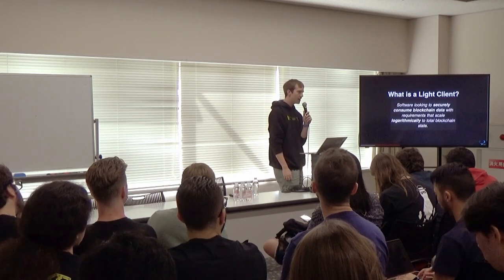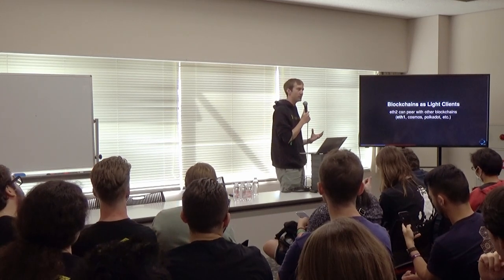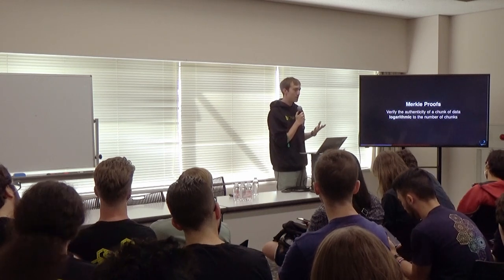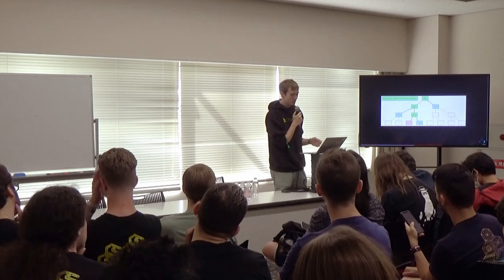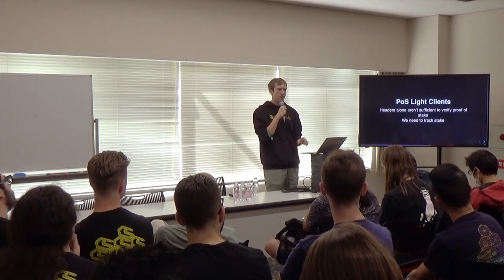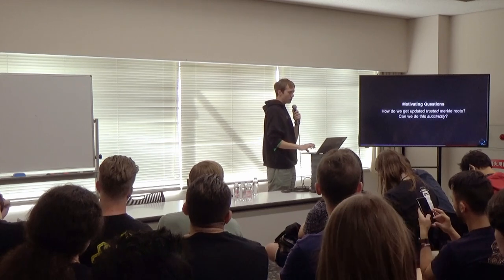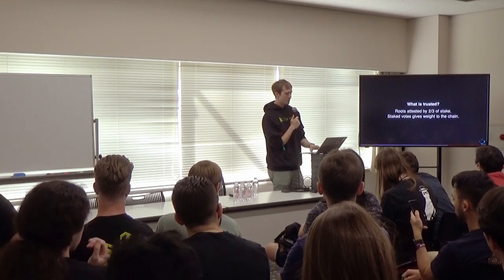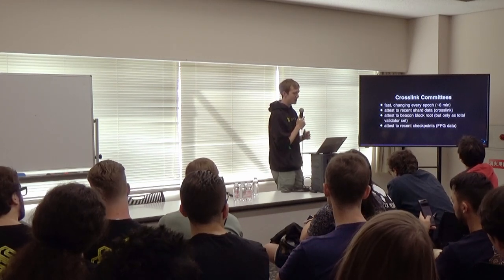Eth 2.0 Light Clients: How Light is Light? by Cayman Nava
Ethereum 2.0 has been designed from the ground up to be friendly for "light clients" - blockchain clients requiring vastly reduced computational resources that can easily be run in the browser, in embedded devices, and even inside other blockchains! We discuss how light clients work in Eth2.0, why light clients are lighter than full nodes, and get to the bottom of just how "light" these clients can be.

Speaker(s): Greg Markou, Cayman Nava
Skill level: intermediate
Track: Consensus layer